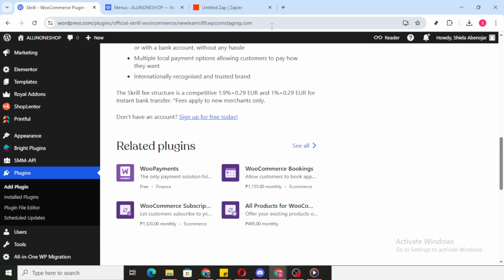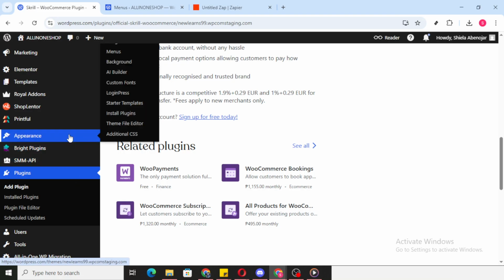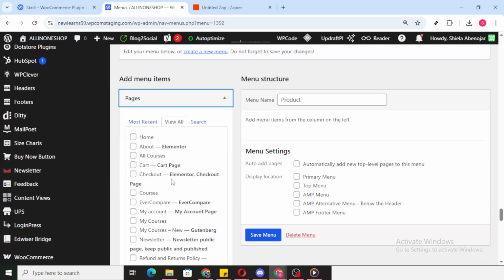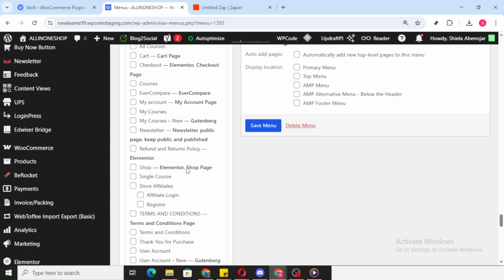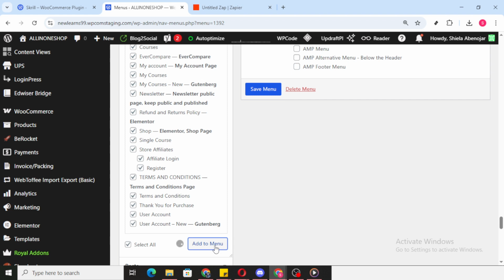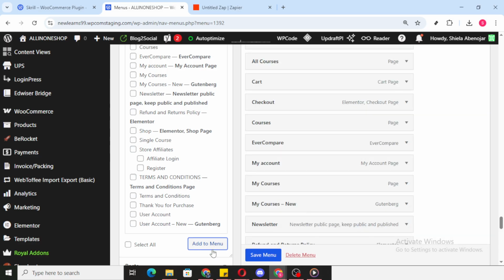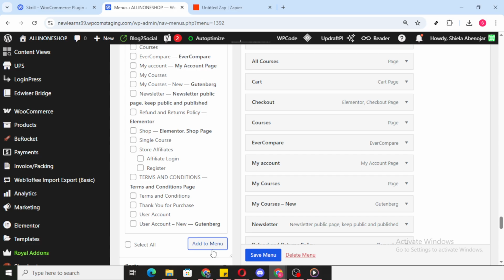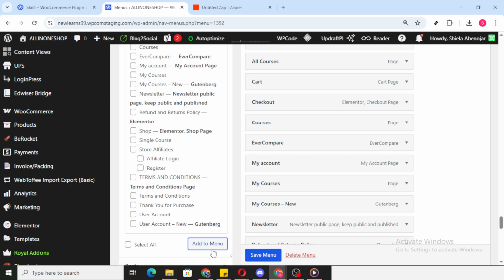How to Add Product Categories in Menu on Wordpress (full guide)